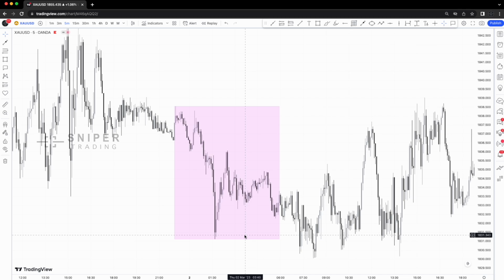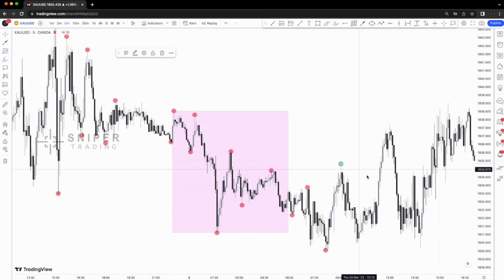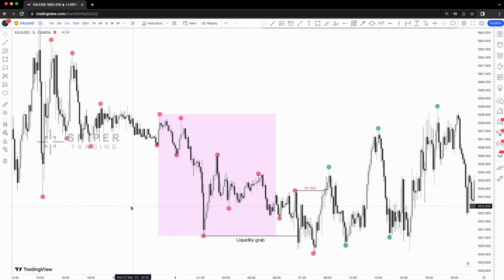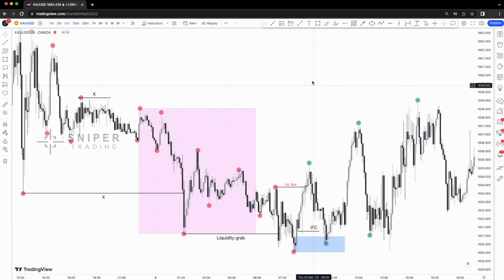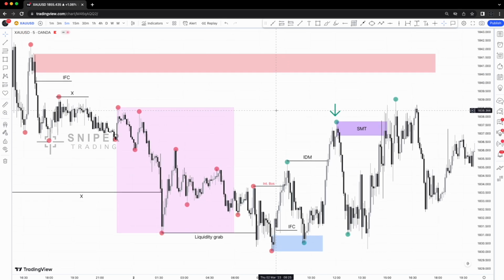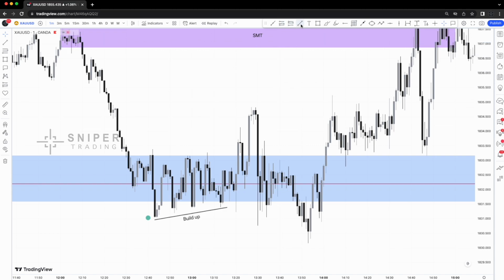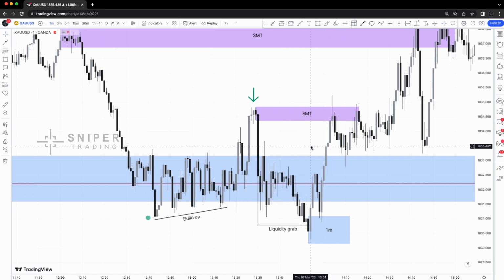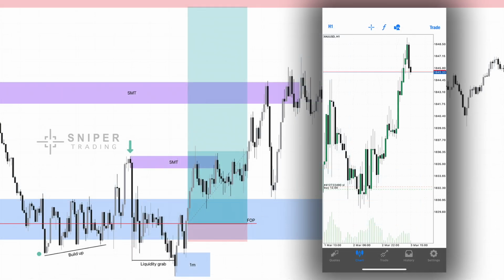Trading in New York Session on Gold | Forex Education | Sniper Trading